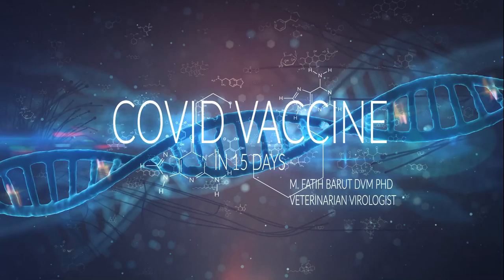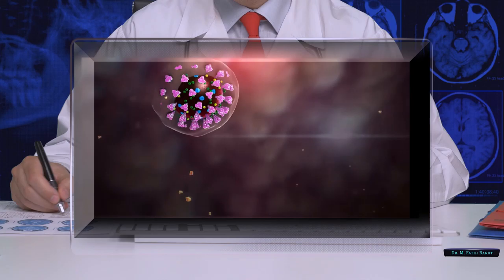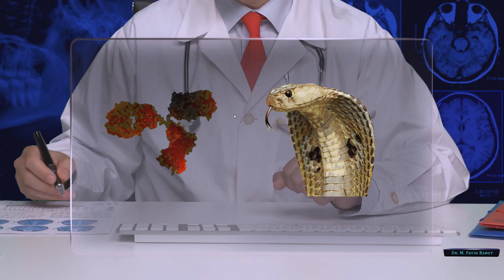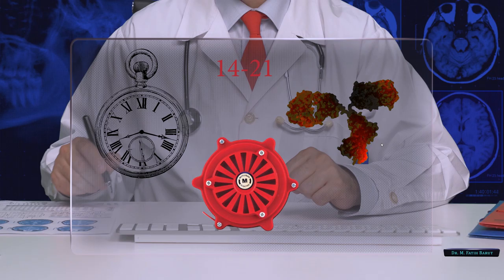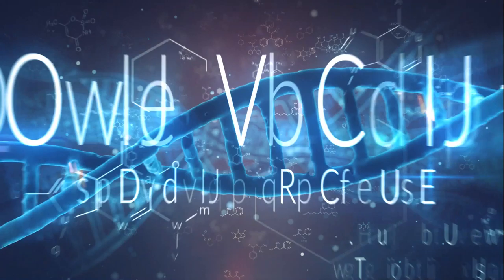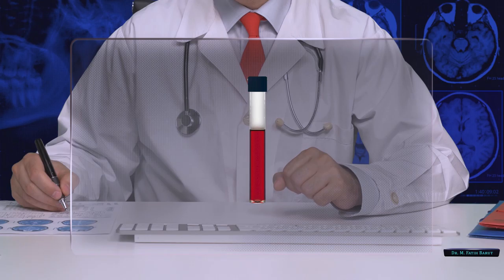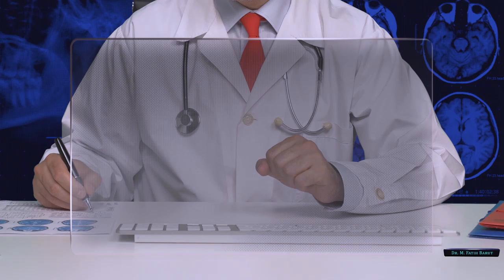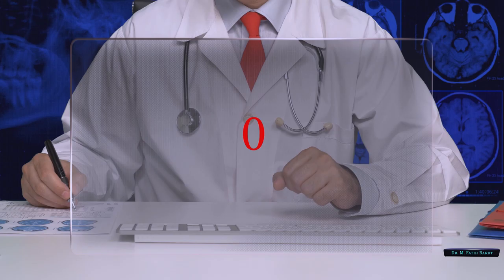Coronavirus (Covid) Vaccine Production in 15 days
This video is designated to give information about Coronavirus and provide a guideline to young scientists to speed up Coronavirus vaccine production.

For copyrights sake: All the videos, graphical illustrations, music and sounds which are used in this video are originally created by or commercially licensed to the author. And Publicly available sources' links are also shared below.